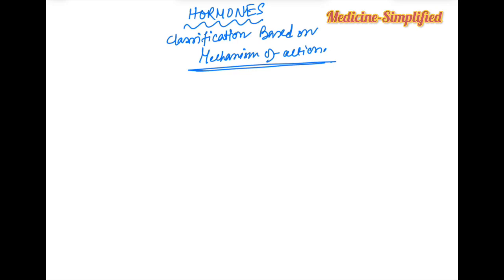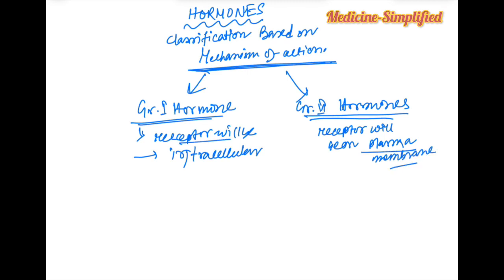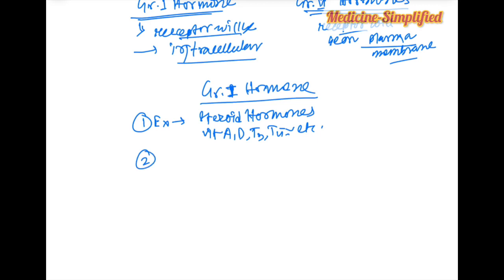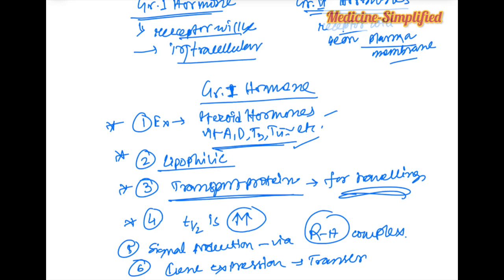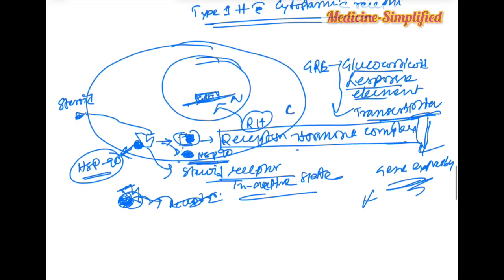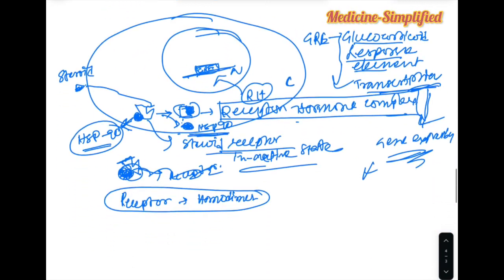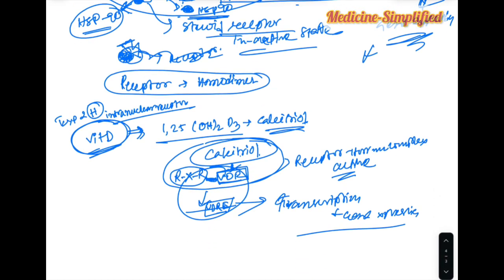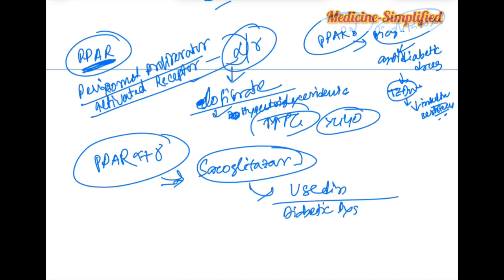Hormones || Mechanism of action || Part-2 ll Medicine-Simplified